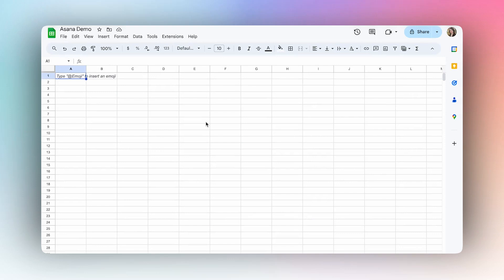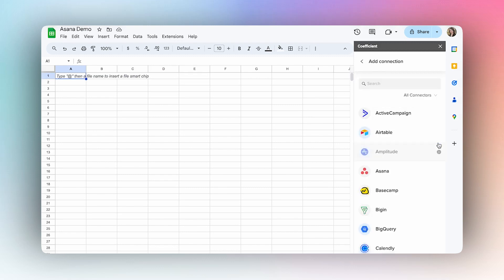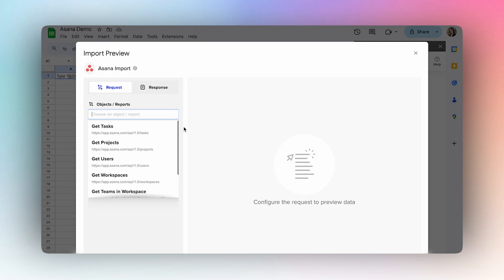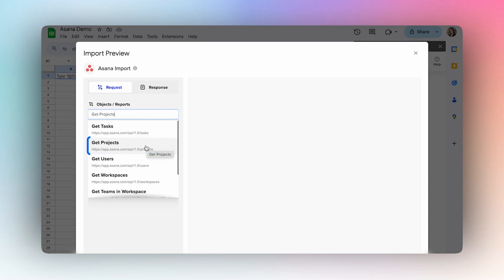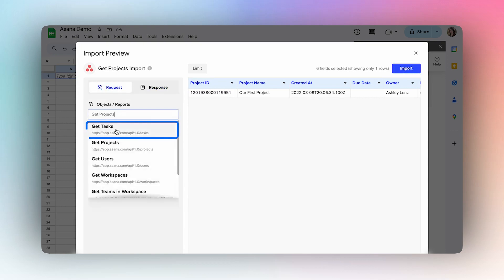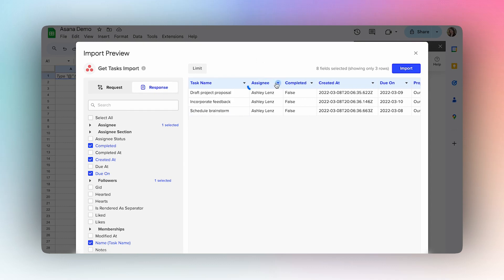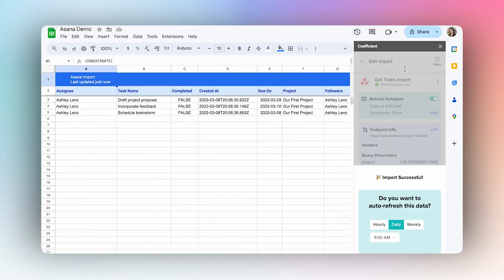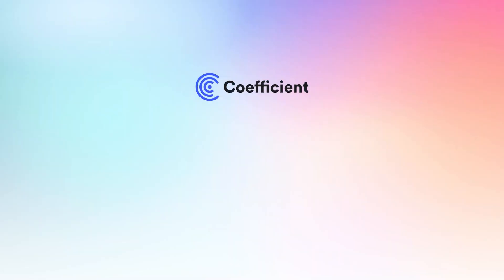How to Connect Asana to Google Sheets or Excel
Connect Asana to Google Sheets or Excel with Coefficient in under a minute.

Coefficient enables you to sync custom data from different data sources like your project management system, ad platforms, CRM, database, payment platform, and more into Sheets or Excel with no code or SQL skills required.

Transform your spreadsheet into a live canvas for your Asana data in just a few minutes. Pulling data from Asana manually? You can automate that and so much more.

Want to learn more about what you can do when you connect Asana with your spreadsheet?